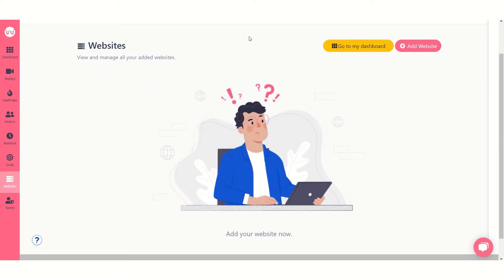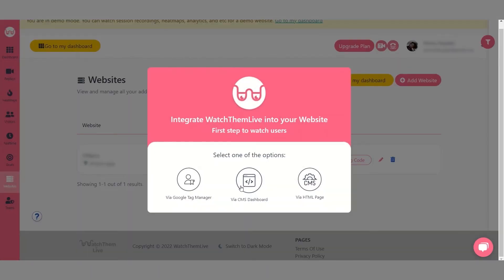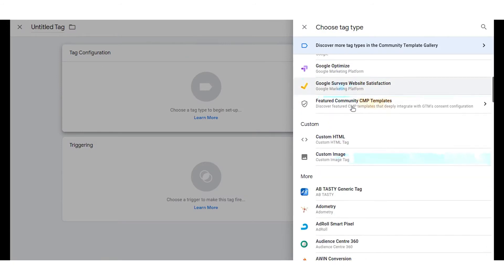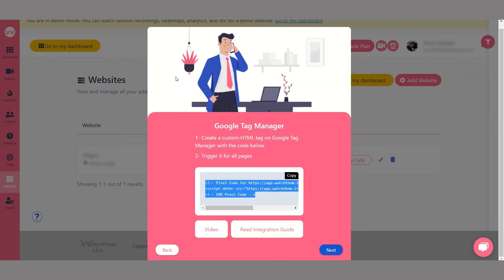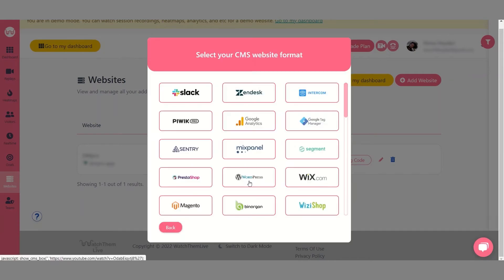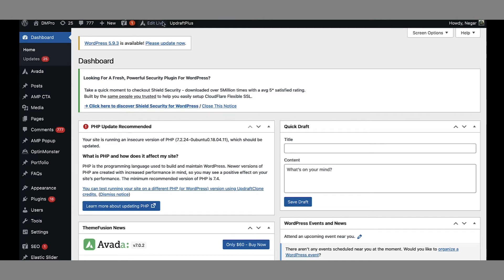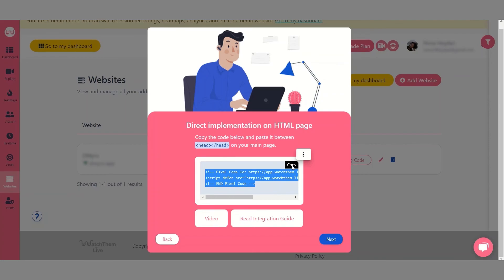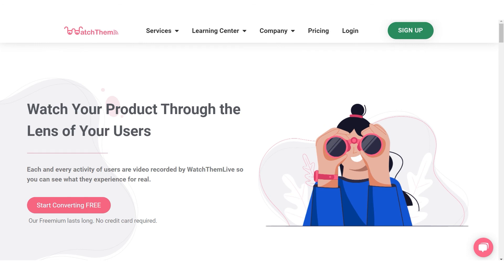How to Install the Tracking Code After Adding Your Website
In this video, you will learn how to add your website to your WatchThemLive account and install the tracking code using three different methods:

Google Tag Manager: 00:36
CMS dashboard: 01:35
HTML: 02:23

WatchThemLive helps web platforms increase their conversions by giving them a deeper understanding of what their users go through when using the product in order to deliver a better user experience. WatchThemLive enables website owners to understand why certain things happen behind the scenes by providing easily digestible data such as specific interactions, cart abandonment, drop-offs, rage clicks, form abandonment, U-turns, bugs, and glitches. Our vision is to raise the world’s consciousness about entrepreneurship by helping them build a better connection with their users.